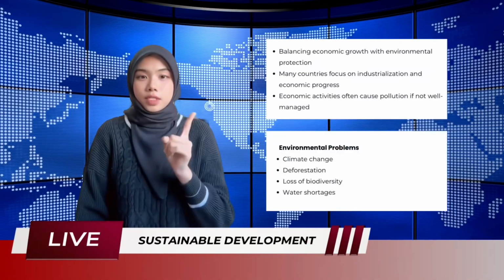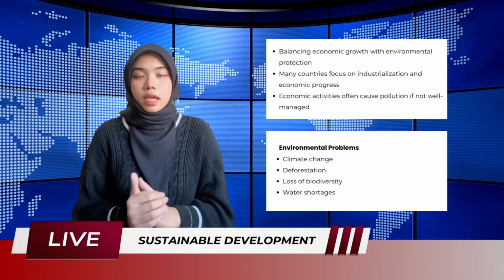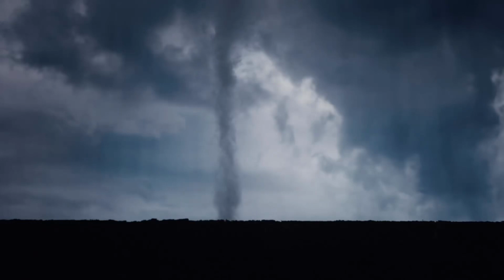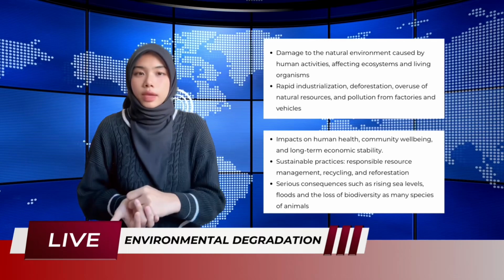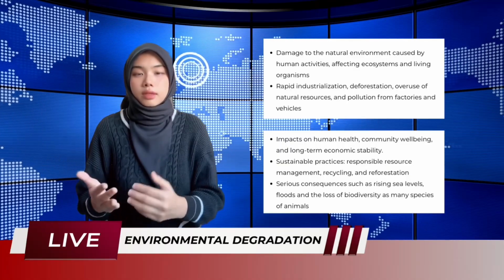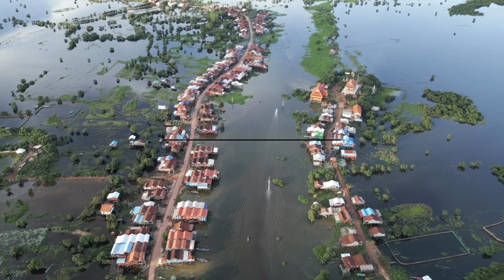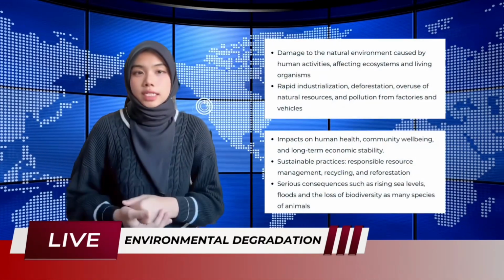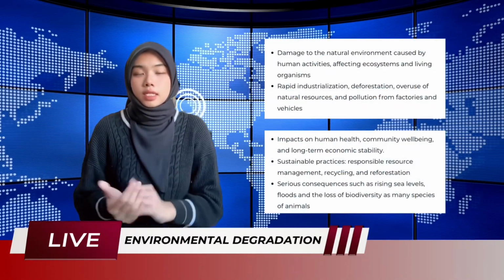ECO654 ENVIRONMENT & DEVELOMENT: THE BASIC ISSUE